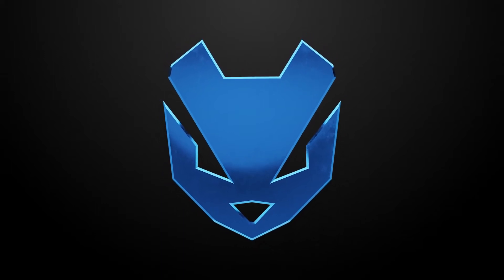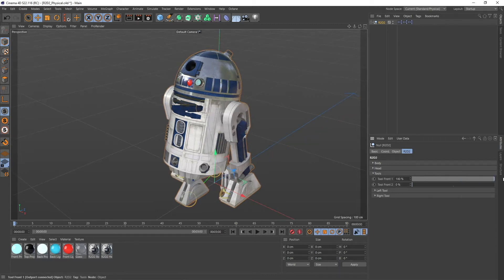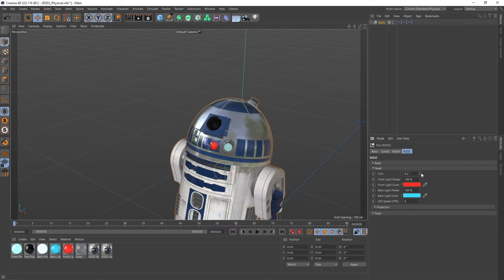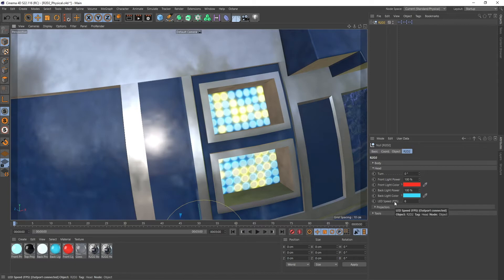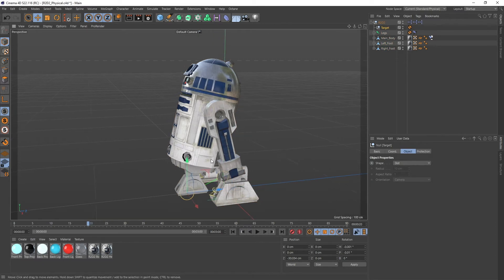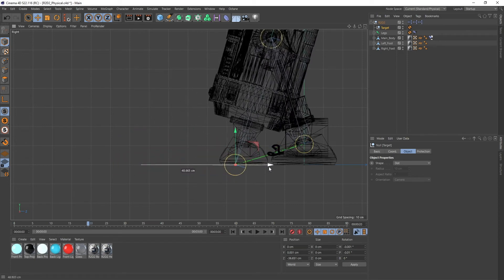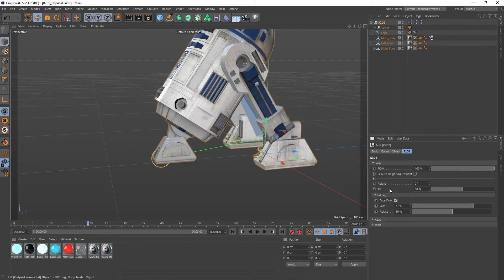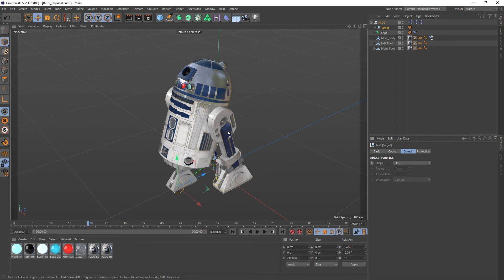FREE R2D2 Rig for Cinema 4D and Octane Renderer